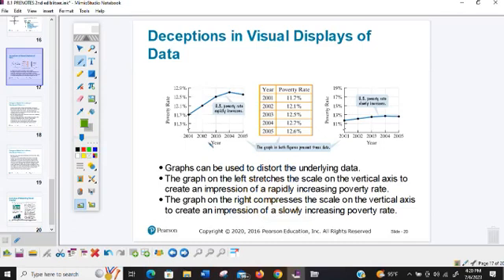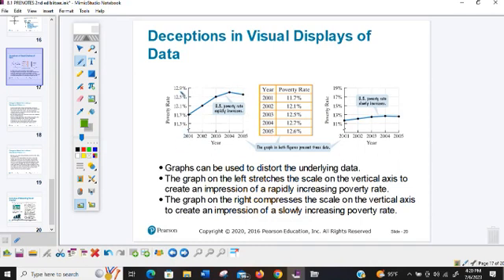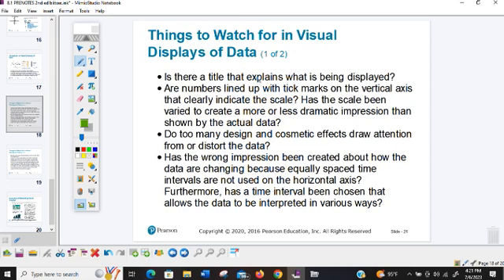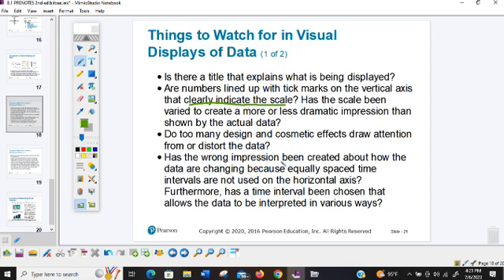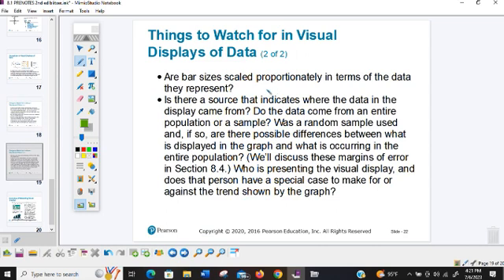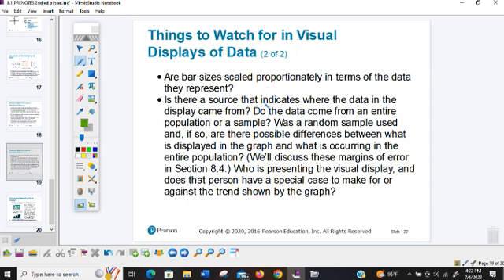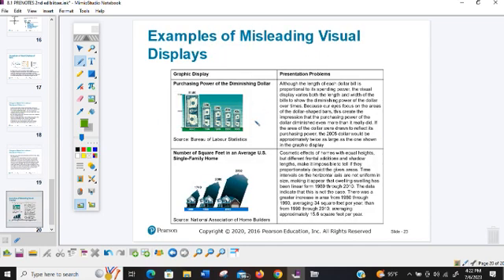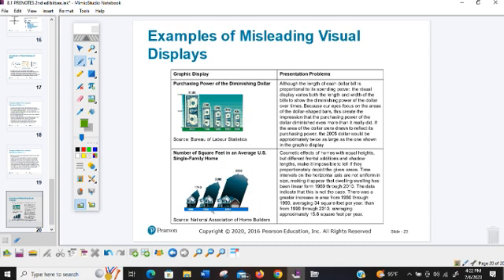Statistics - Deceptions in Visual Displays of Data